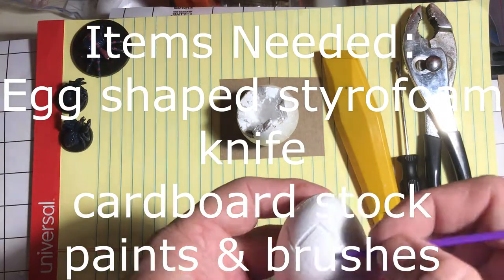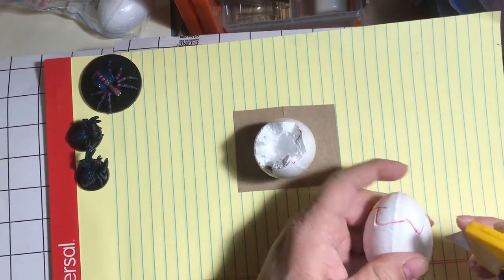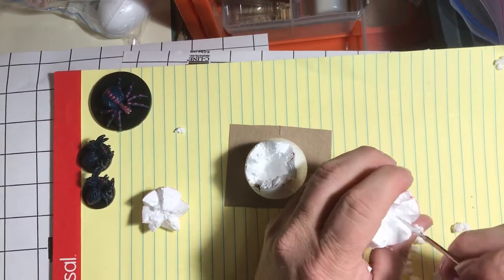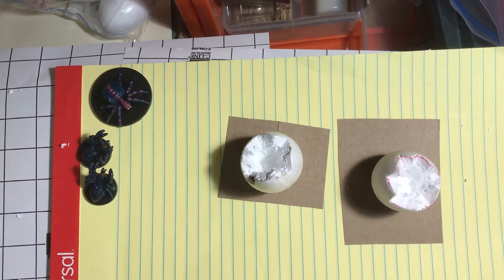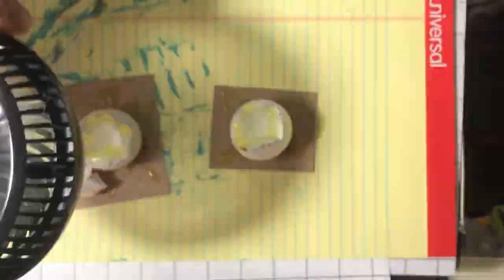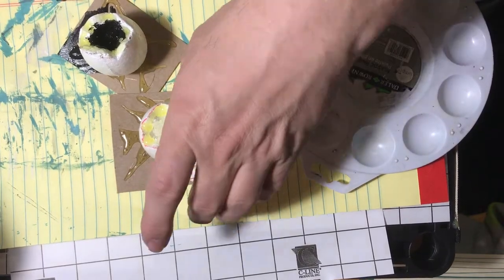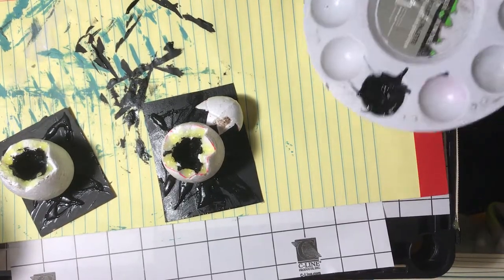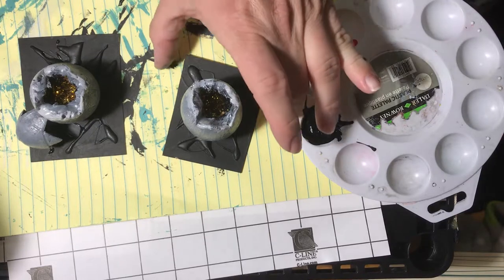How to Craft Spider Eggs for Role Playing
I describe the process I use to make some basic spider eggs that can be used during play.

Materials Needed
Styrofoam Eggs
Cereal Box (Or similar cardboard)
Crafting Knife
Screwdriver, or other small pointy tool to dig Styrofoam with
Paint & Brushes

Thanks!

Heroes' Feast (Dungeons & Dragons): The Official D&D Cookbook

50Pcs Dungeons & Dragons D&D Theme Waterproof Stickers for Laptop Cellphone Water Bottle Skateboard Luggage Car Bumper JXQX

Mens Dungeons and Dragons Black Pajamas Dungeons and Dragons Pants